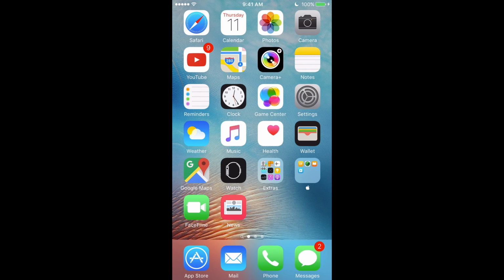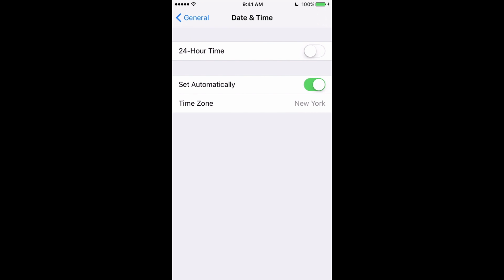Jan. 1, 1970 iPhone Bug | BRICKS YOUR IPHONE | DO NOT TRY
Jan. 1, 1970 iPhone Bug | BRICKS YOUR IPHONE | DO NOT TRY. Don't set your iPhone's date back to January 1, 1970 or it will permanently brick your iPhone. This is the fastest way to brick your iPhone.